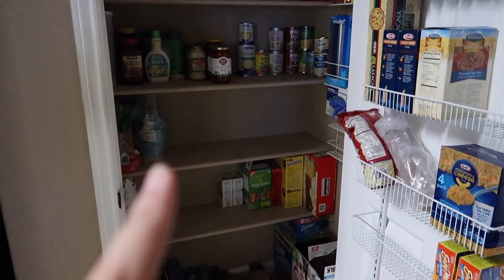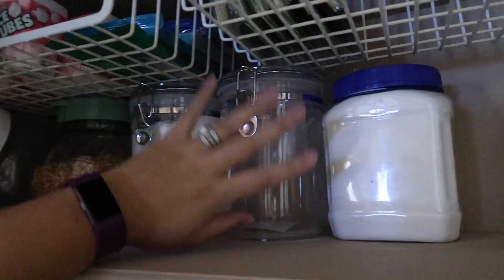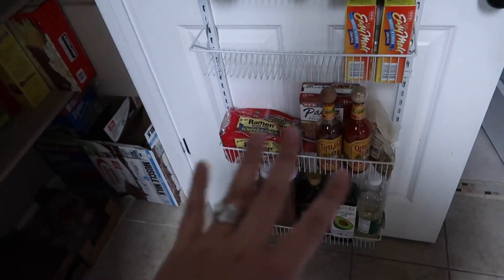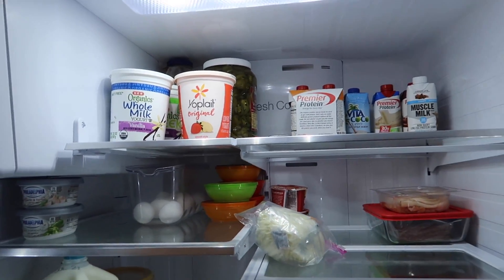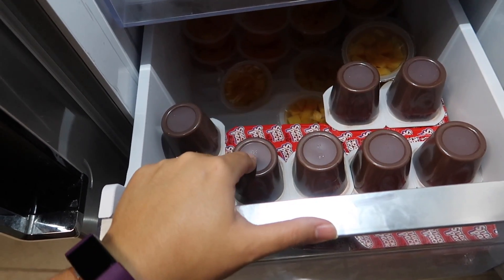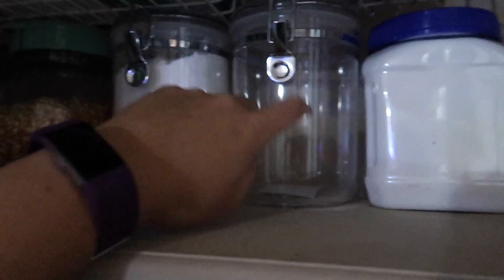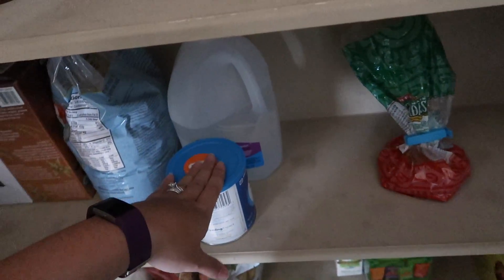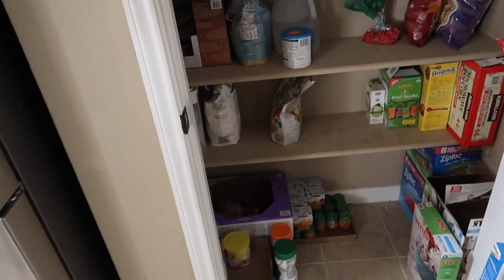Pantry & Fridge No Buy Update! ~34 Days In!~